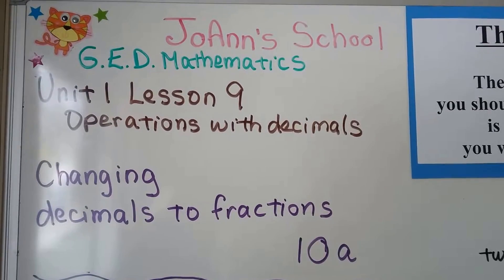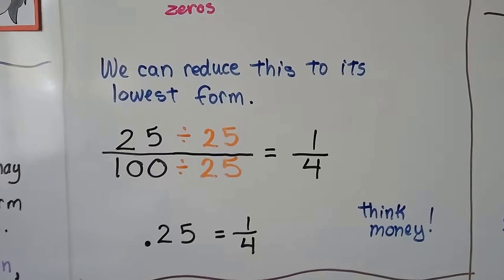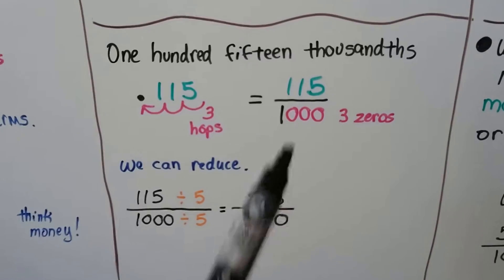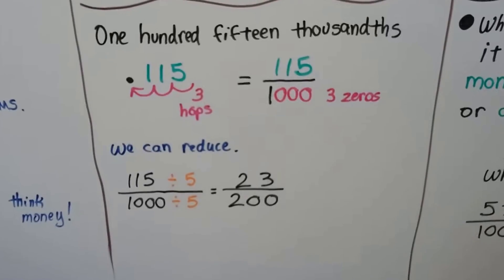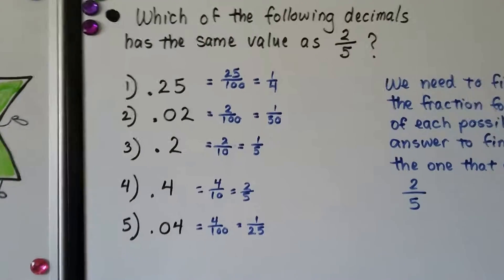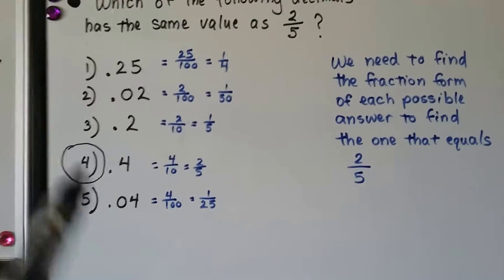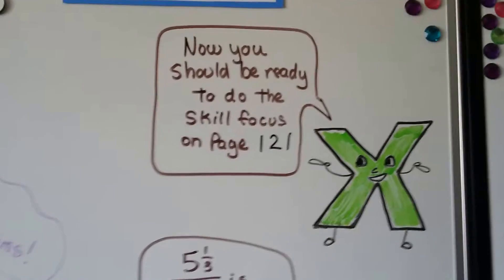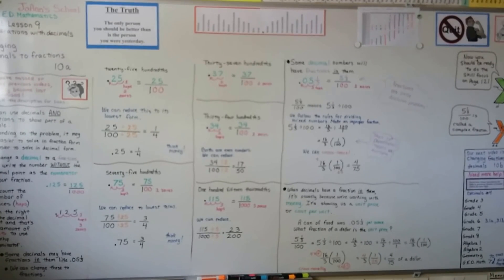G.E.D. Math 10a, Changing decimals to fractions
How to change a decimal to a fraction, choosing to solve a problem as a decimal or fraction because one way may be easier than the other, an explanation about moving the decimal a certain amount of places will equal the number of zeros to put in the denominator, decimals that have fractions IN them, unit price and cost per unit as decimals.